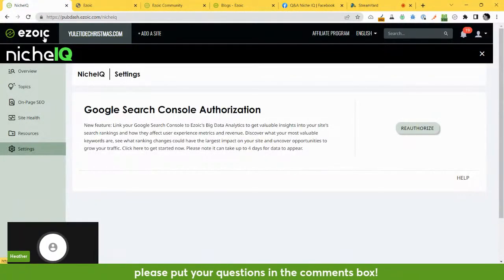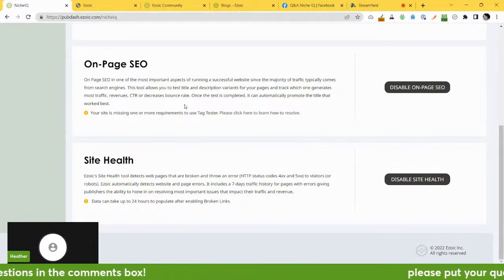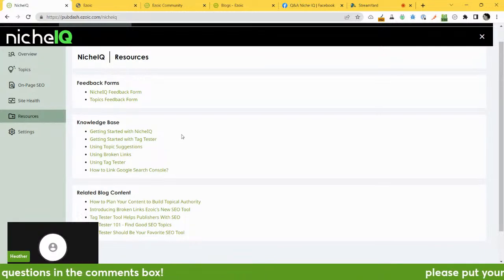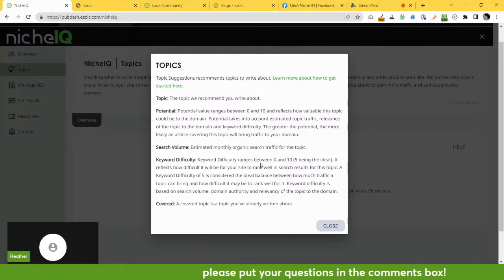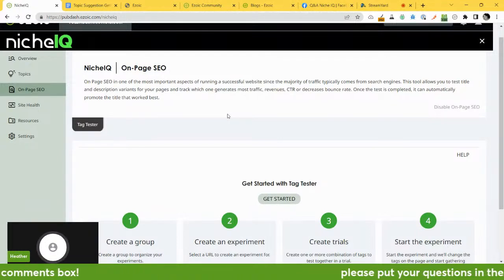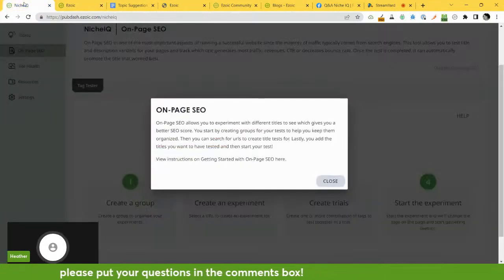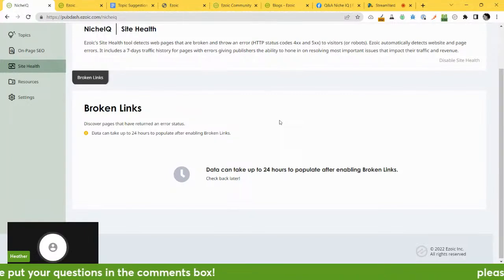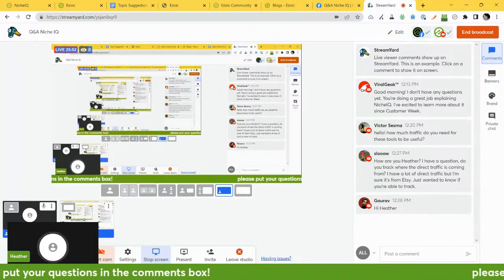Q&A Niche IQ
Join Heather your Publisher Success Manager to watch and ask questions about NicheIQ.
There will be a walk through of the NicheIQ dashboard and top tips on how to use each of the tools.